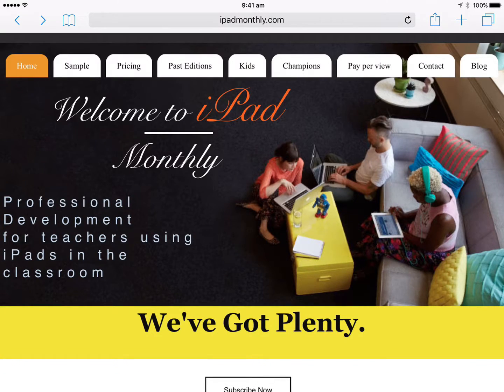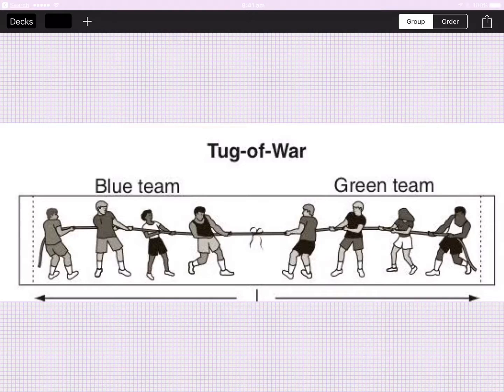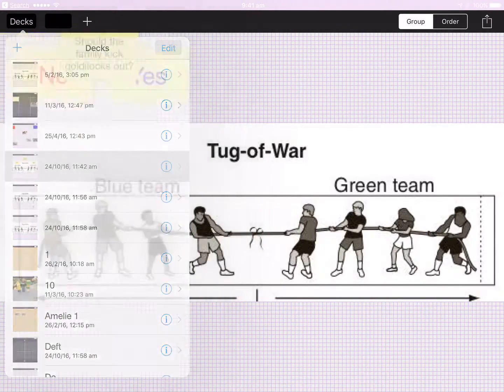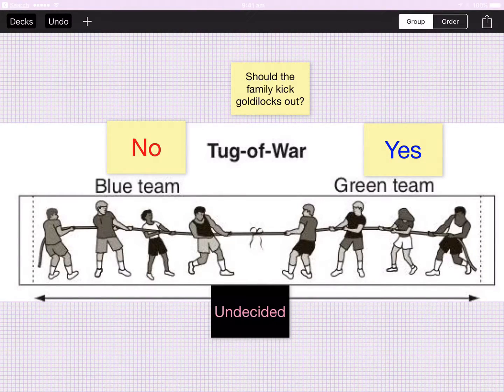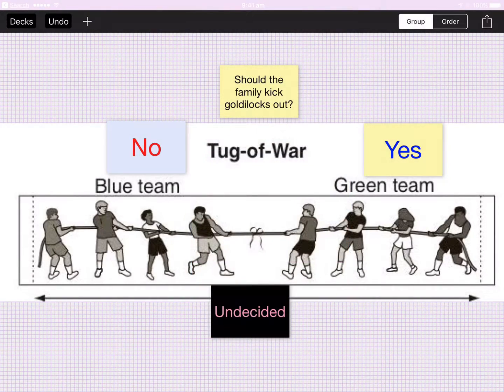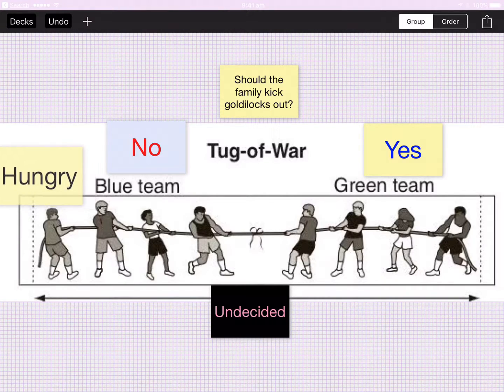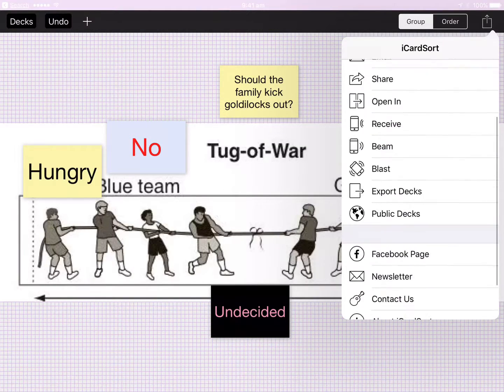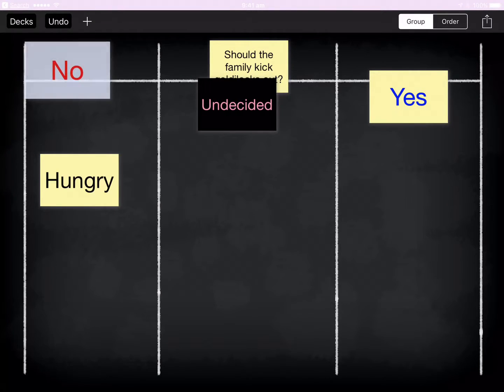Tug of War iCard Sort